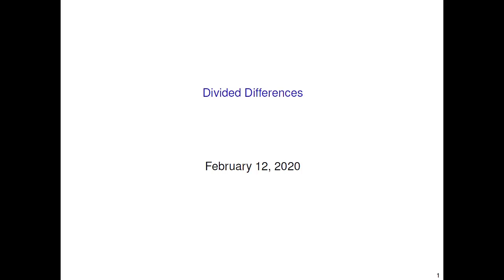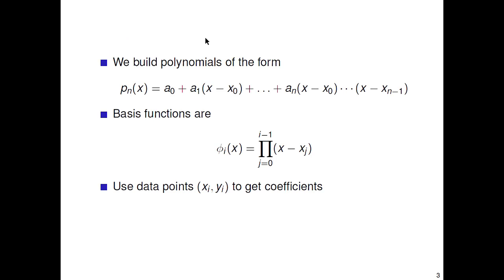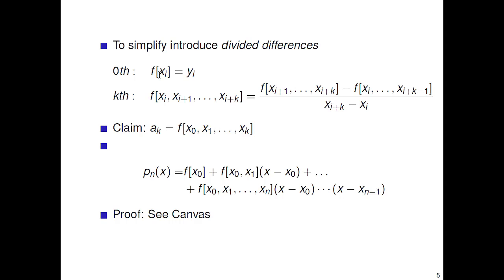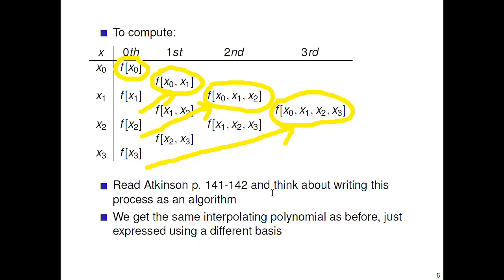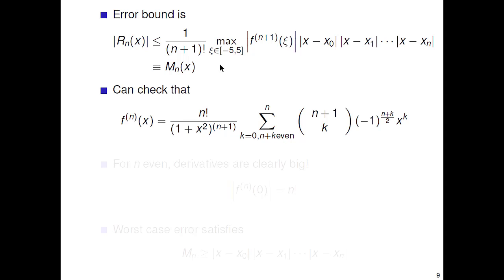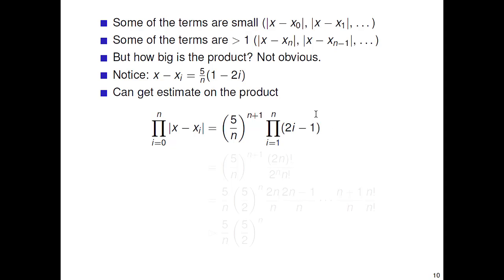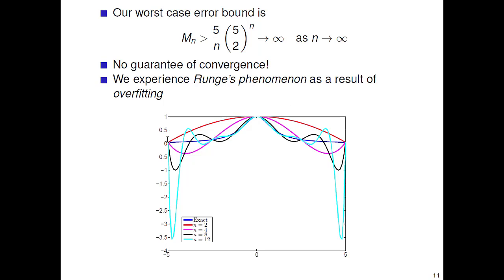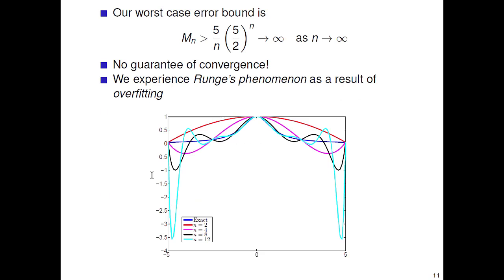Numerical Methods I - Divided Differences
Math 614: Numerical Methods I
Divided Differences

This is a lecture on "Divided Differences" given as a part of Brittany Hamfeldt's class Math 614: Numerical Methods I at New Jersey Institute of Technology.

Resources:
Atkinson, An Introduction to Numerical Analysis